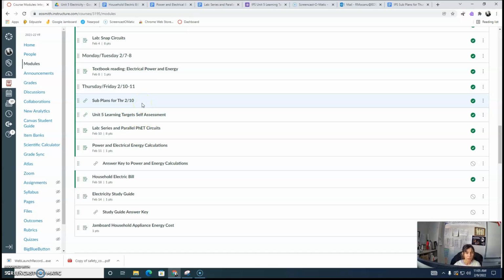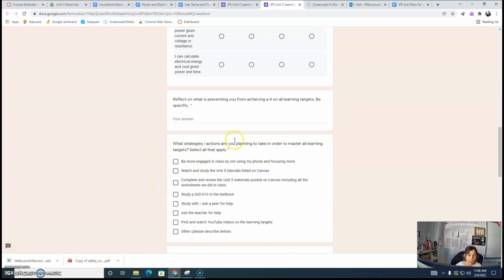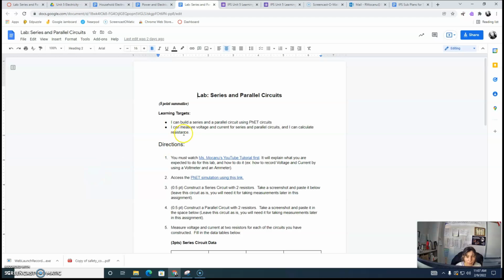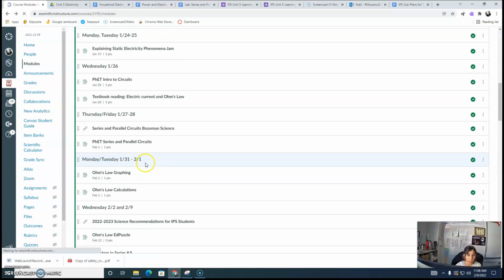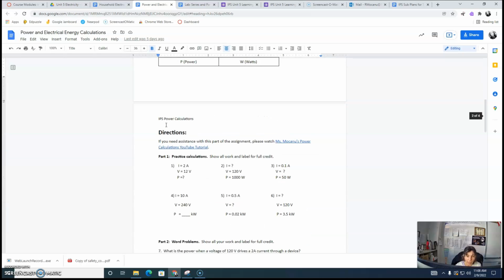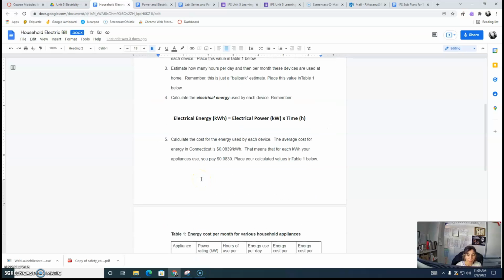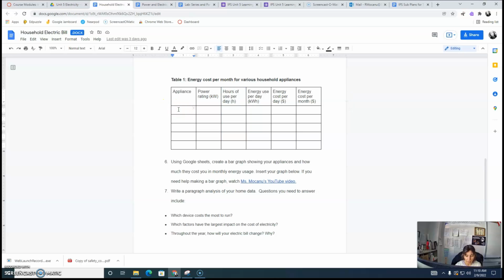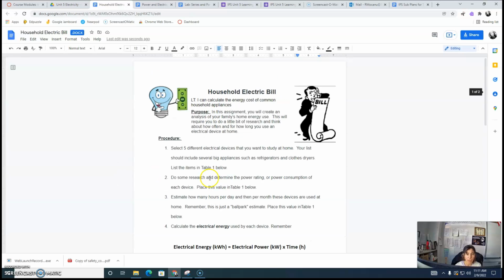IPS Class Instructiond for Thursday Feb 10